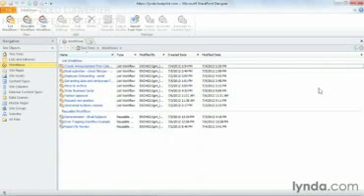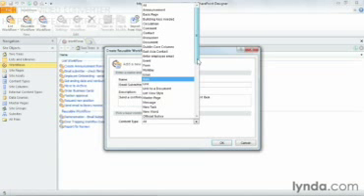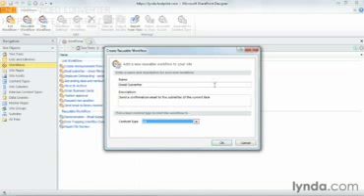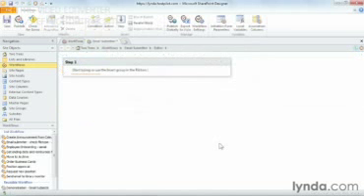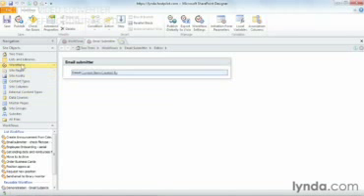105501_12_01_SC11_createreuse